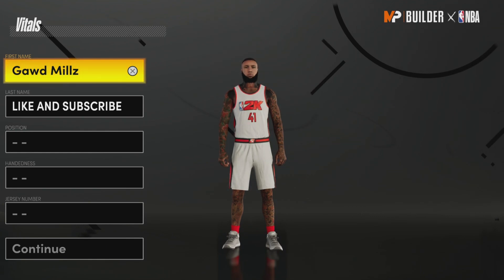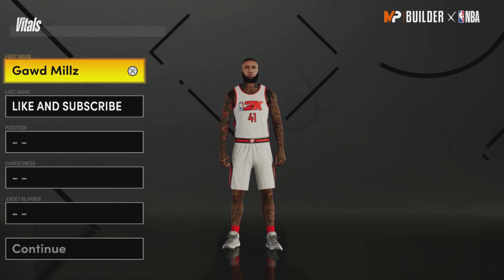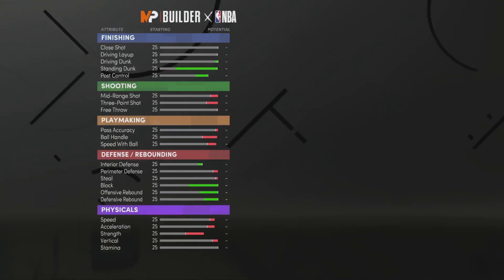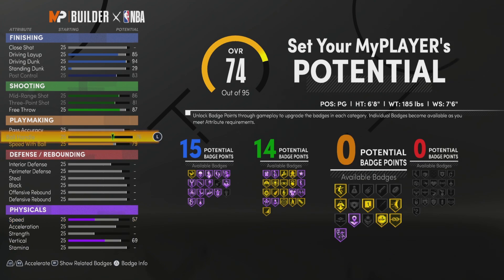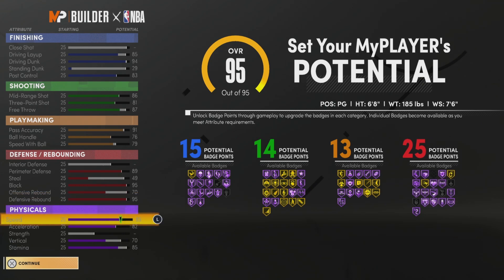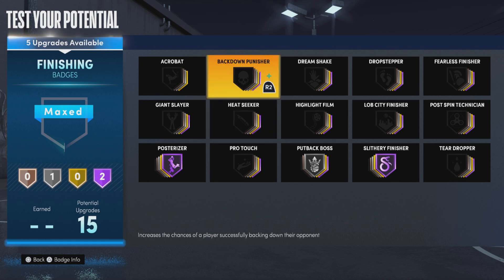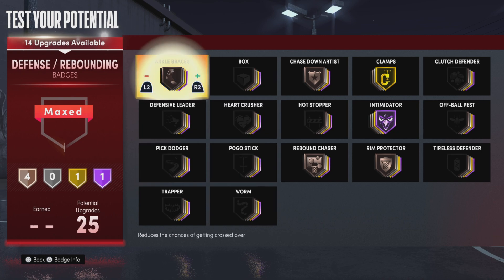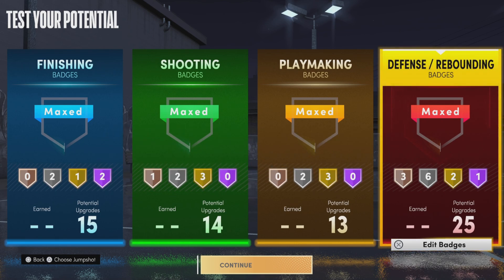NEW NBA 2K22 NEXT GEN 2K LEAKED FIRST OVERPOWERED BUILD FOR 2K22 LUKA DONCIC META BUILD! HOW TO MAKE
THE BEST BUILD CREATOR CHANNEL ON YOUTUBE !

In This Video I Will Show You How To Make The First NBA 2k22 Build

LEAVE IT IN GAWD HANDZ!

LIKE THE VIDEO “100 LIKES”
APPRECIATE Y’ALL!!!

[ My Setup ]
BenQ 4K Monitor EL280U:
ASUS 280hz Monitor:
PS5:
Built Gaming PC:
Logitech Speakers Z623:
S Racer Gaming Chair:
Blue Yeti X Microphone:
Steelseries Arctics 7p Headphones:
Razer Naga Trinity Gaming Mouse:
Microphone Boom Stand:
Speaker stand:
Gaming Desk:
Logitech Brio 4K Webcam:
Elgato HD60S+:
Elgato Green Screen:
Govee LED Strip Lights:

MORE!!!